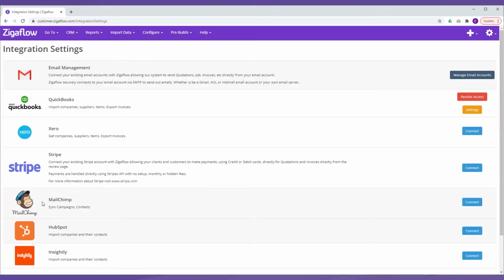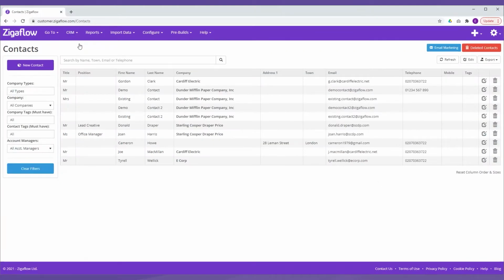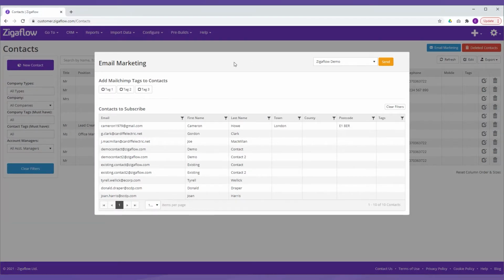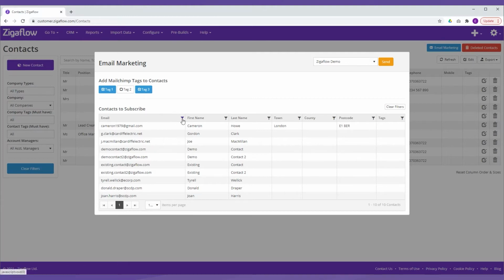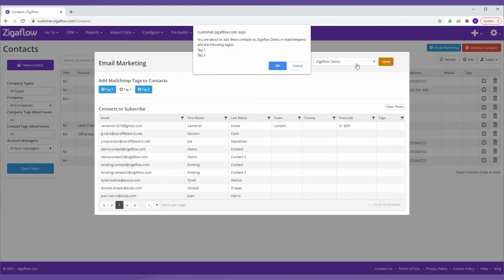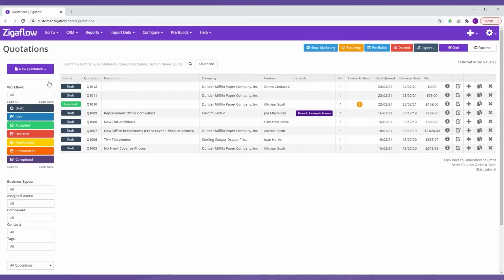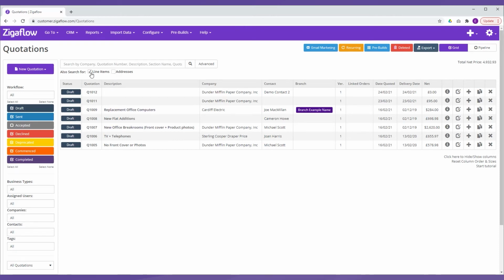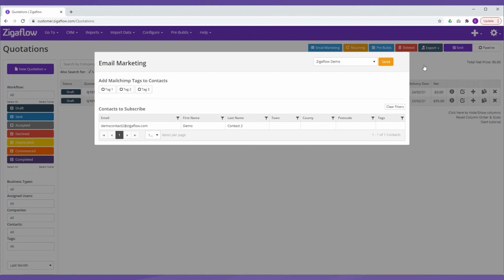Integrate Mailchimp with Zigaflow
Mailchimp is one of the most powerful, and commonly used email marketing platforms.

Tailor email messages to your contacts, allows you to engage with relevant content, most likely to lead to more business.

Integrates with Zigaflow Contacts

Apply all of the filters available in your contacts list in Zigaflow, and just hit the button to send those contacts into a Mailchimp audience and assign them a tag or tags in the process – it really is that simple.

Integrates with Quotations Module

This is where things get really clever, you can apply any of the filters in your quotations list – even search for quotes containing a specific item code. Then hit the button and we will extract all of the contacts who received those quotations, and these can be pushed into Mailchimp – ready to receive your special offers